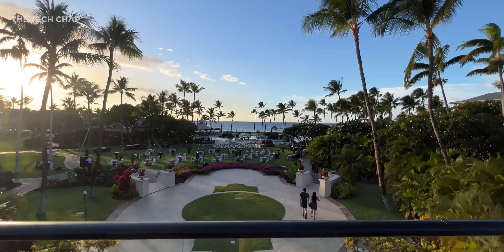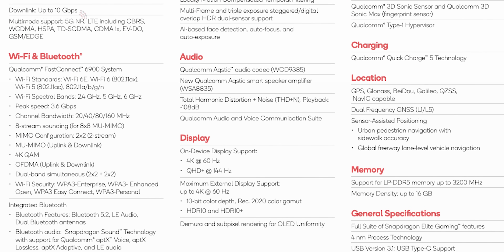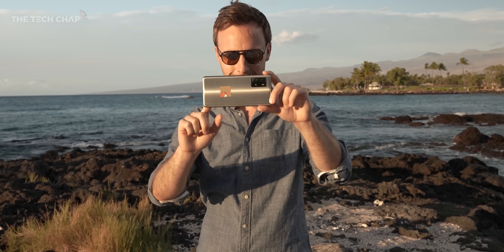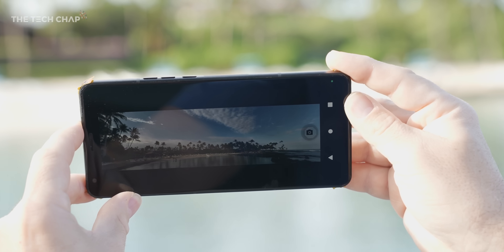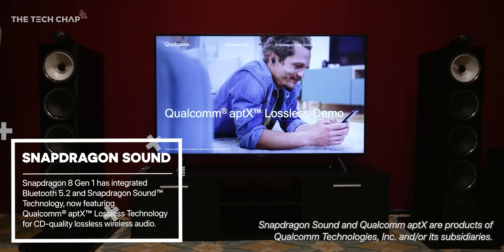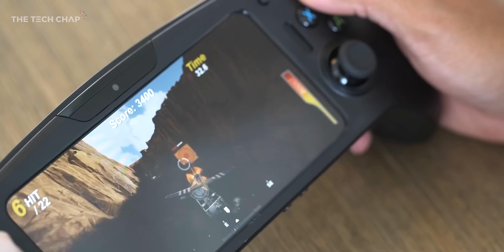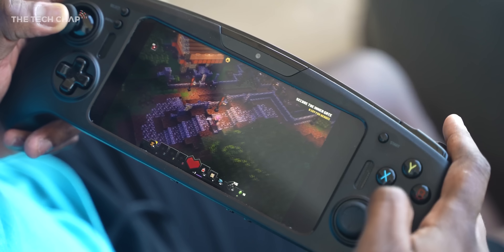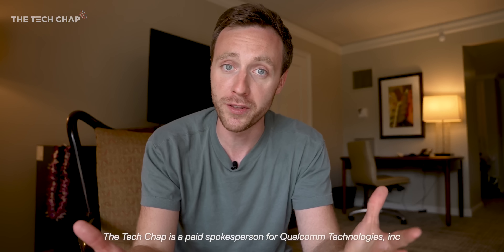Snapdragon 8 Gen 1 Impressions! (Benchmark, Camera & Gaming)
From Qualcomm Snapdragon Summit 2021 - I'm hands-on with the flagship Snapdragon 8 Gen 1 chip, new handheld gaming device, Snapdragon Sound, and next-gen 5G laptops!

00:00 Snapdragon Summit! (in SHORTS)
00:50 SD 8 Gen 1 - Specs & Camera
04:26 Snapdragon SOUND!
05:19 Next Gen Handheld Gaming
07:20 5G Laptops!
07:56 Most Exciting Tech?